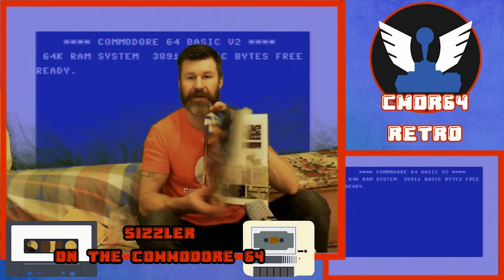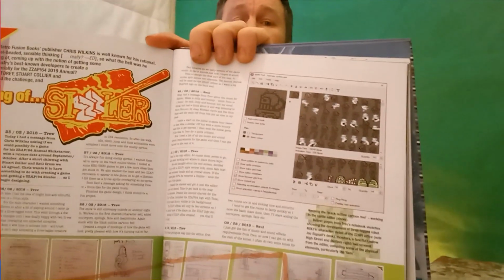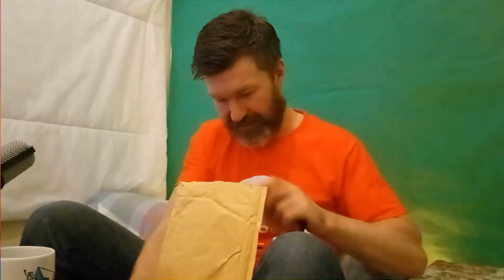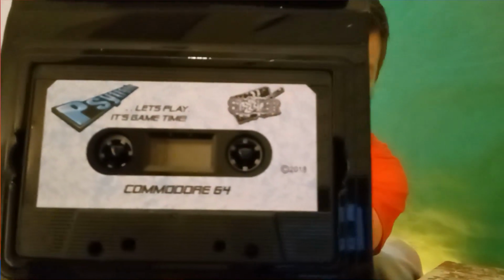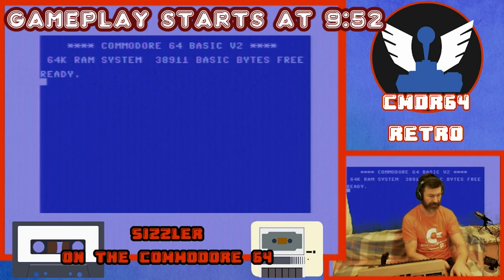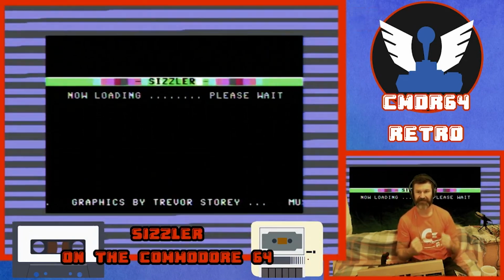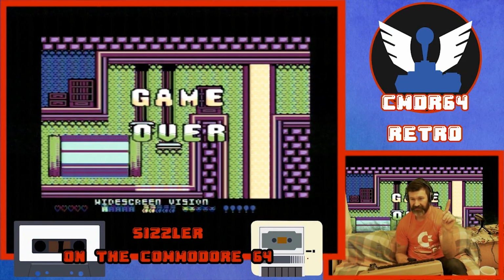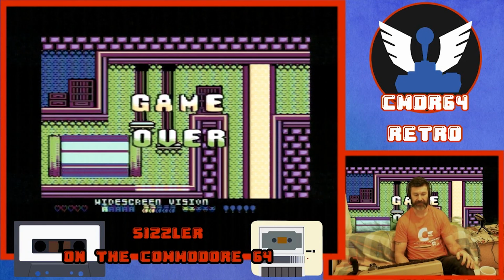New Commodore 64 game (2018) Sizzler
This is an unboxing, Let's Play and Short review of a brand new game made for the Commodore 64 which you can purchase on cassette tape, it is also available on floppy disk and digital download (you can even use the digital download on your miniC64 if that's your commodore of choice).

It's was made to compliment the 2019 Annual of Zzap 64! and Is kind of a homage to Thing on a Spring, Acommodore 64 game made for the C64 in 1985.

and please check out fusionretrobooks.com for loads of great retro related books, games, magazines and more!